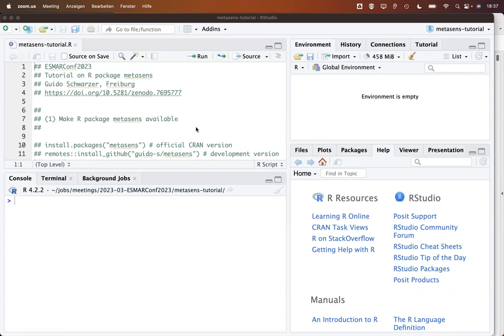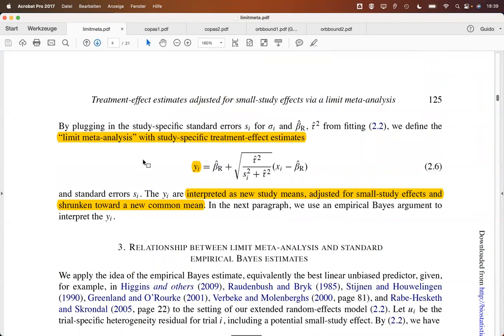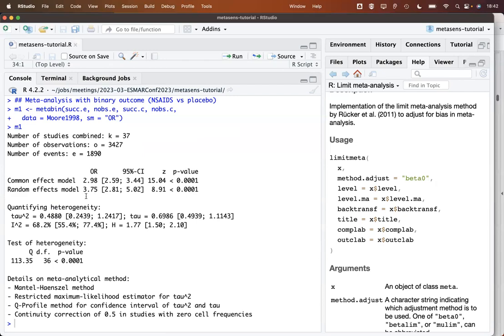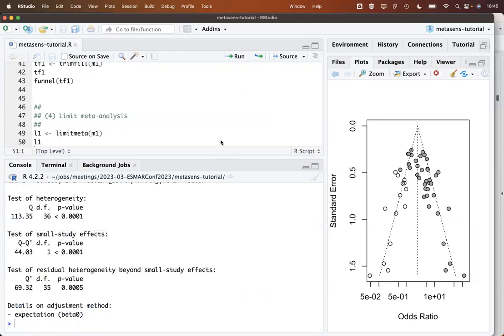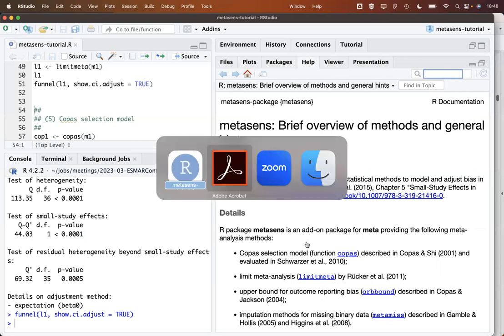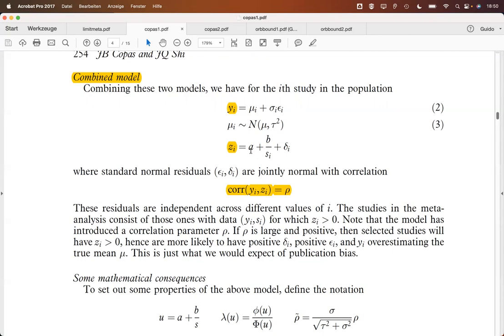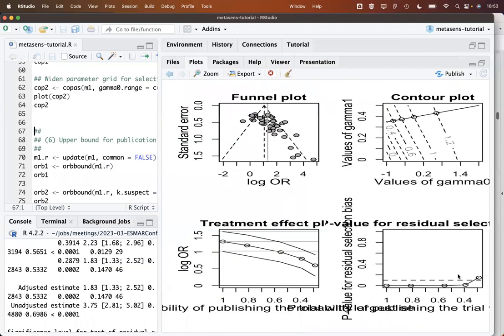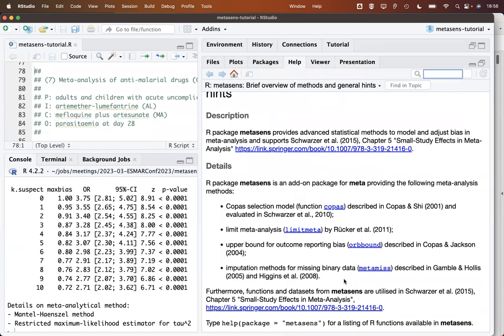ESMARConf2023: {metasens} tutorial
Presenter: Guido Schwazer
Authors: Schwarzer, Guido
Session: Tutorials 7
Title: metasens: Statistical methods for sensitivity analysis in meta-analysis
Abstract: Tutorial on metasens, an R package providing statistical methods for sensitivity analysis in meta-analysis.